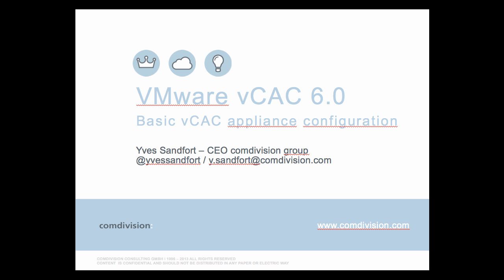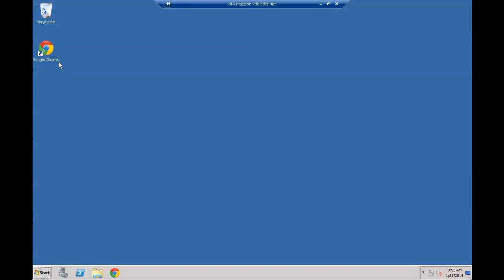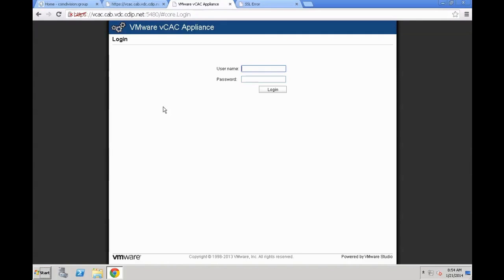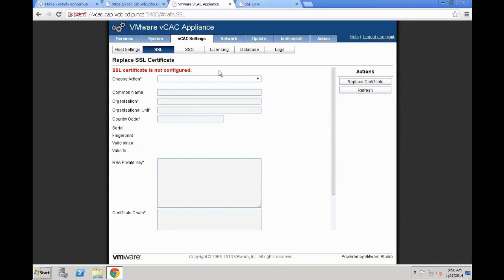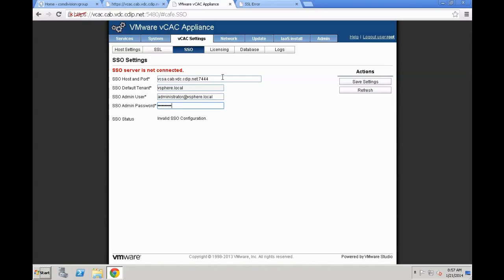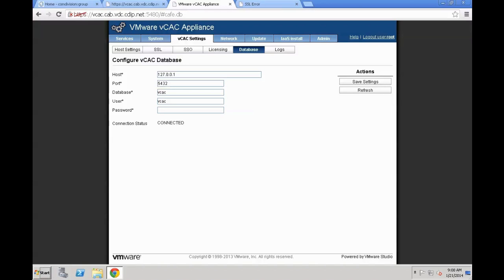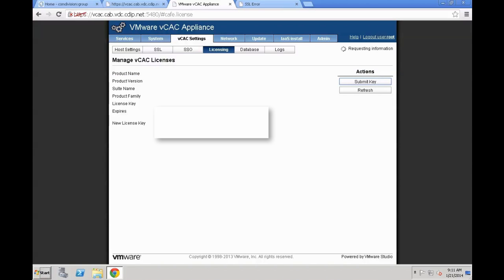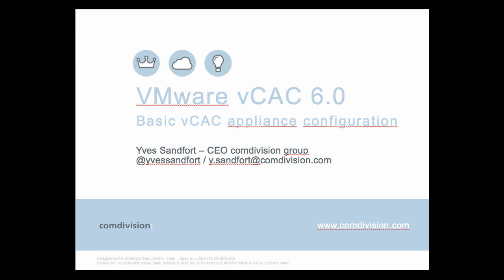VMware vCAC 6.0 - Basic vCAC appliance configuration by Yves Sandfort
This video shows the necessary steps to setup a vCAC appliance for a basic POC scenario.